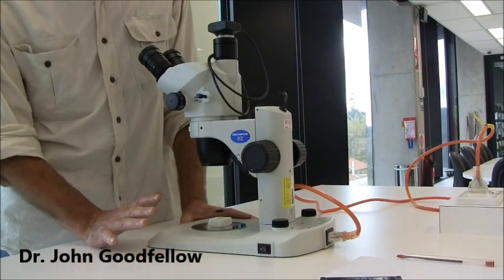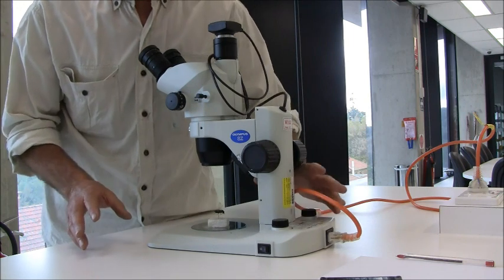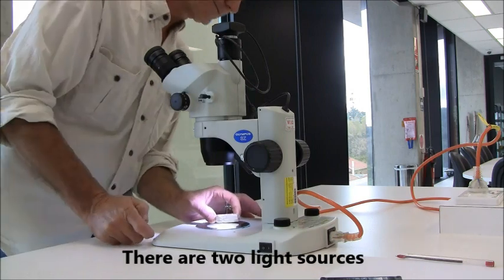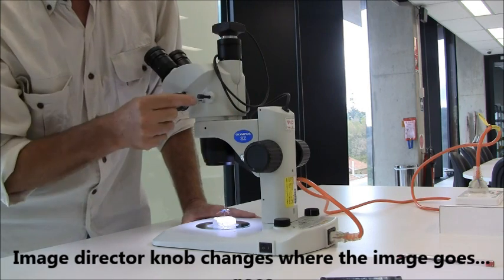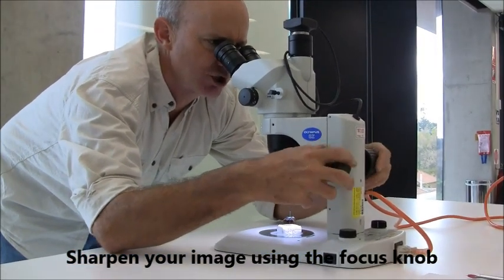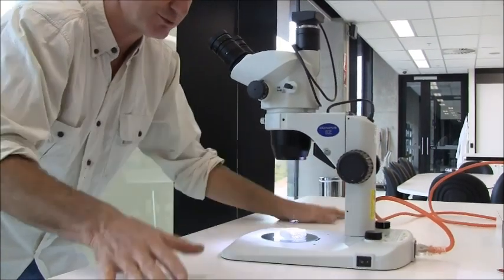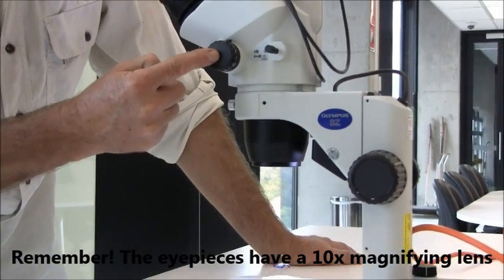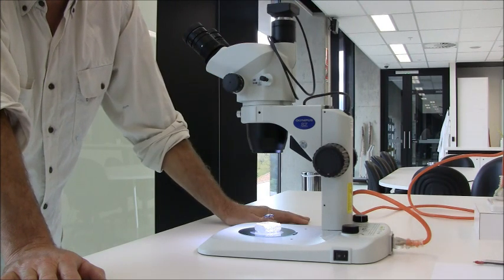Anatomy of a dissecting microscope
John takes us on a guided tour around a dissecting microscope.

This one is an Olympus SZ61/SZ2-ILST and they will be used extensively in the first year practical series.